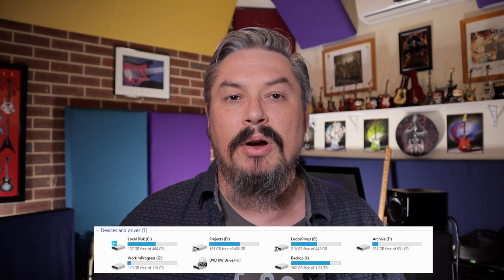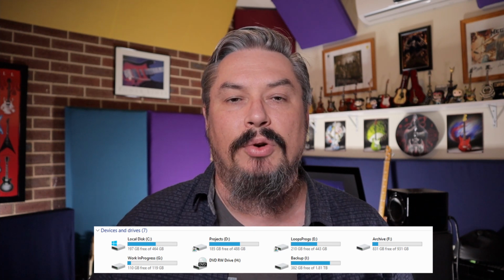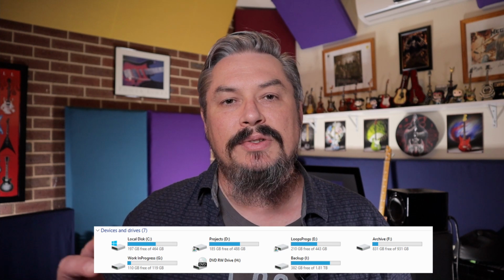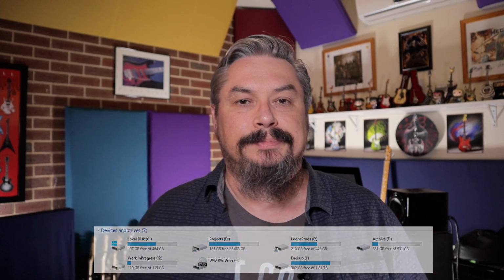Setting Up A Home Music Studio - 05 Computer Requirements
This is the fifth video in a full course I created called "Setting Up A Home Music Studio". The course covers various topics including what steps you need to take and what equipment you need to set up your own home music studio.  Previously I sold this course on my website and I am now providing it for free on my YouTube channel for you.